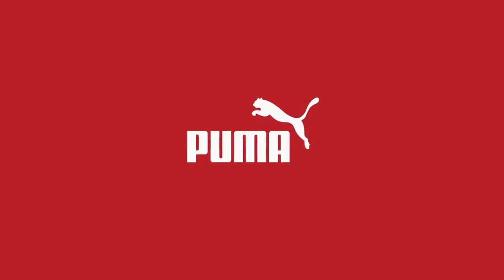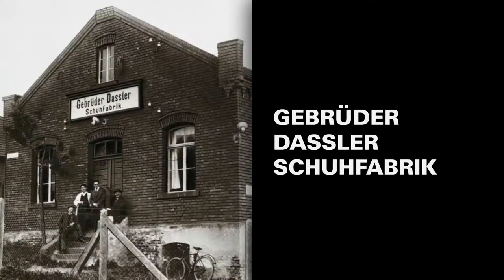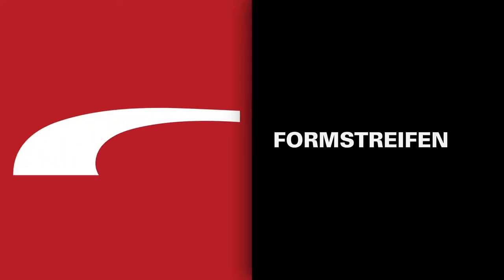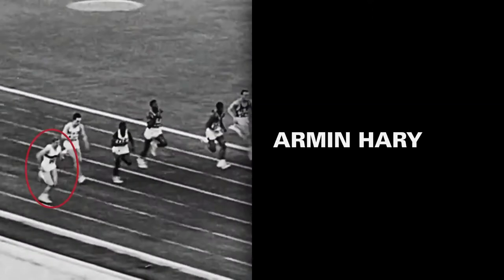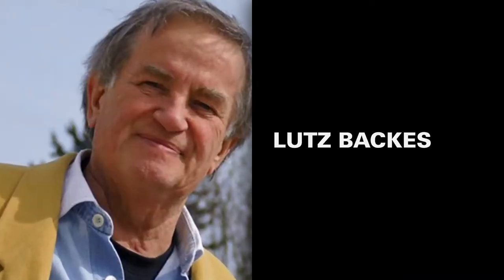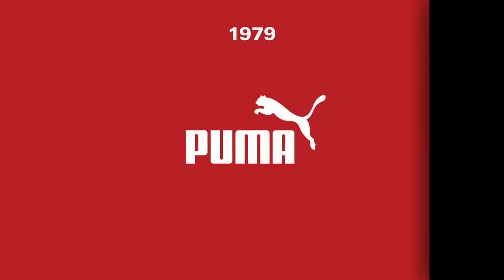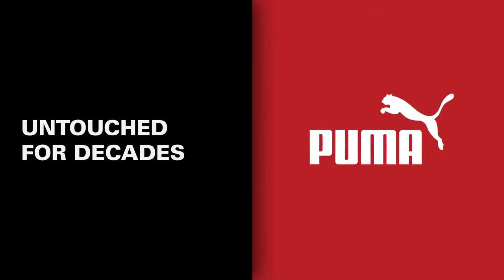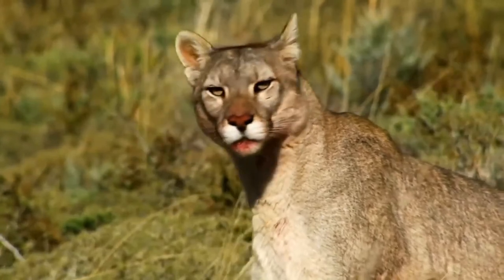History of PUMA!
Here RAHUL THAKUR comes with interesting video. In this you know about the history of "PUMA"!